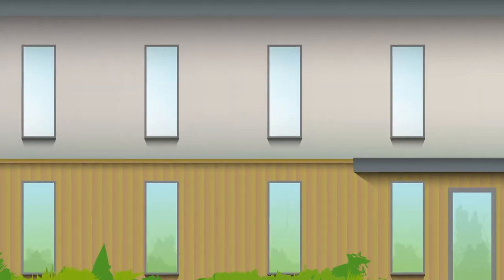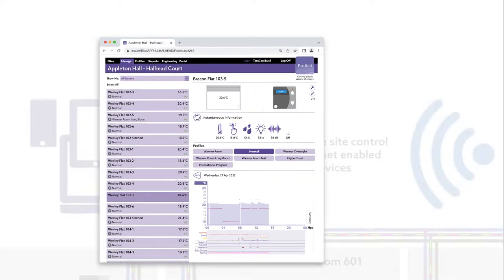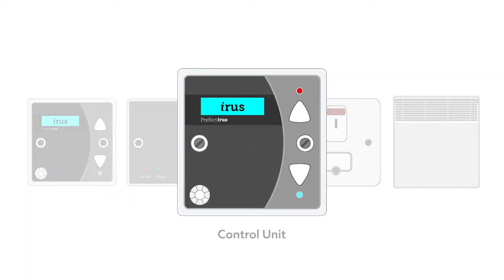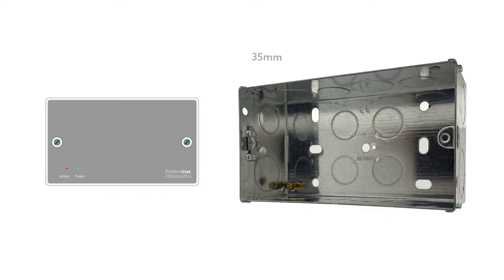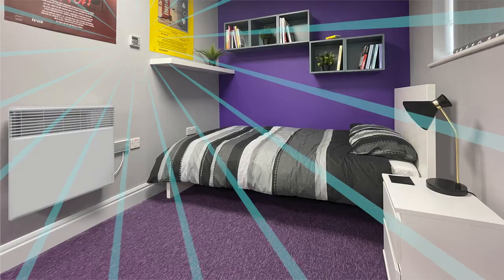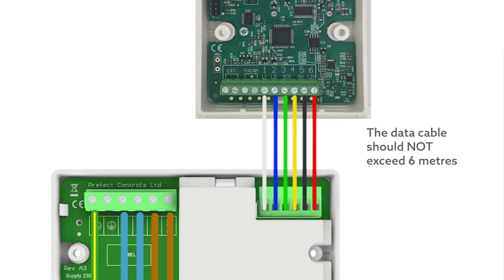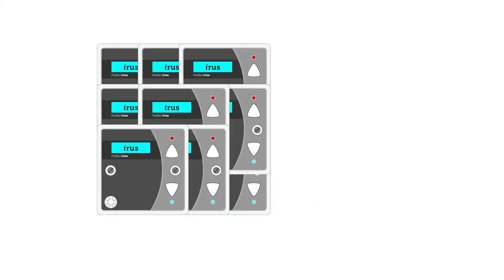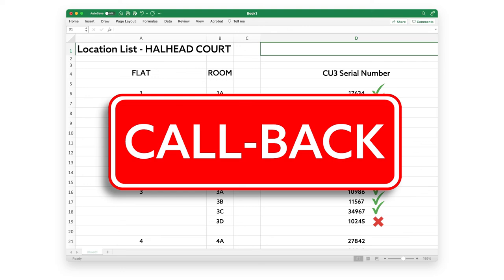Irus Installation Guide ELECTRIC HEATING 10430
This is a video for installers of the Prefect Irus Central Control energy management system. There is an overview of the system to familiarise you with how the system operates and then an instruction guide for how the components are connected with advice on best practice when controlling an electric heating system. Finally there is an explanation of what is expected from you to enable Prefect Controls to commission the system.